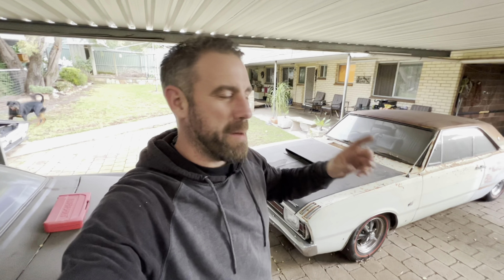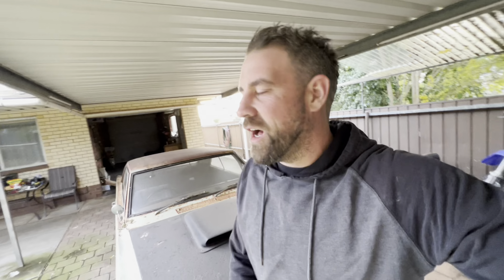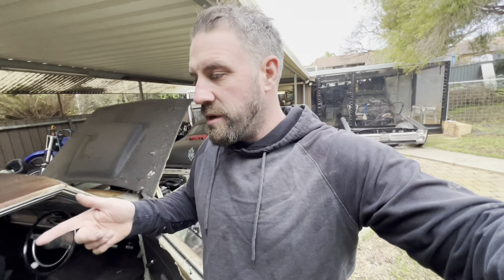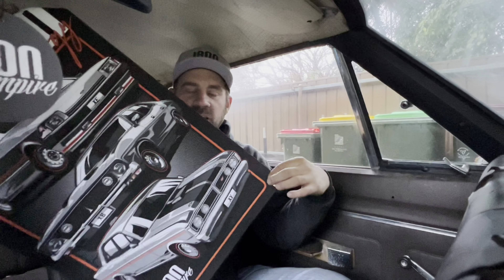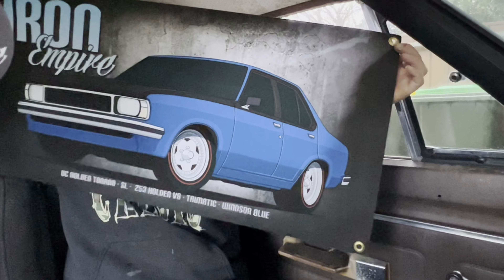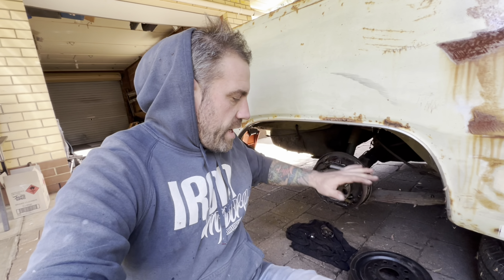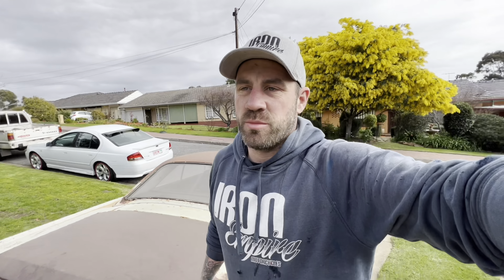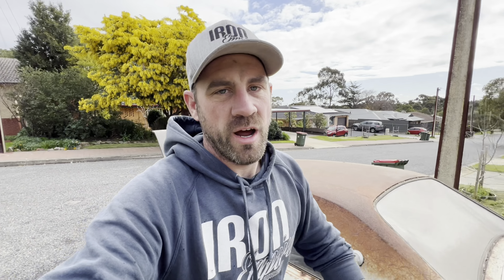Iron Empire EP 101 - It's NOT Good... Valiant Hardtop - Fatal Damage :(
The Poor VG Valiant cant catch a break!
This time, i think its terminal :(

Were gonna have to put this on the back burner until i have the time and money to get serious about this car!